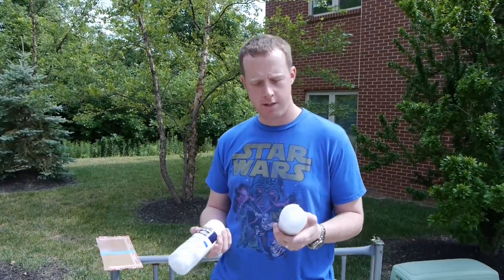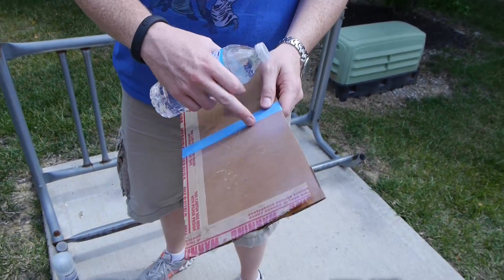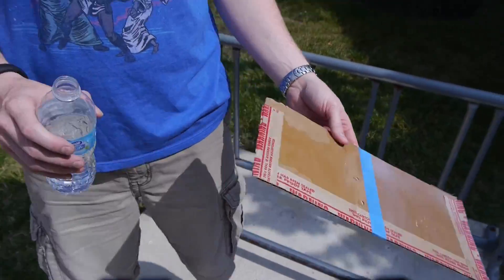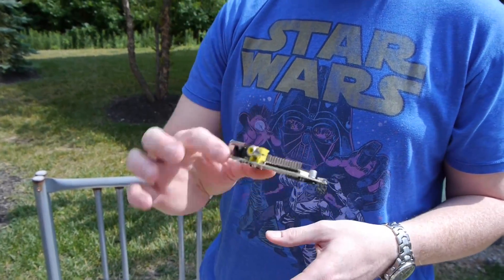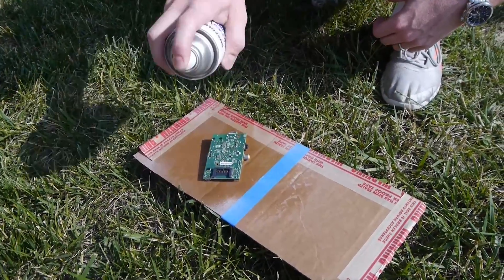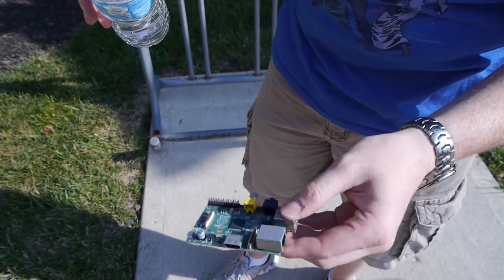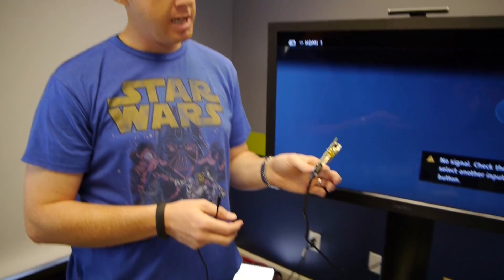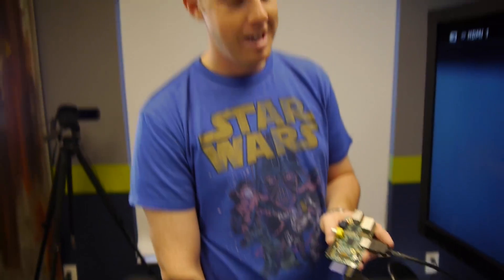Having Fun (Almost) with Superhydrophobic Coatings and a Raspberry Pi